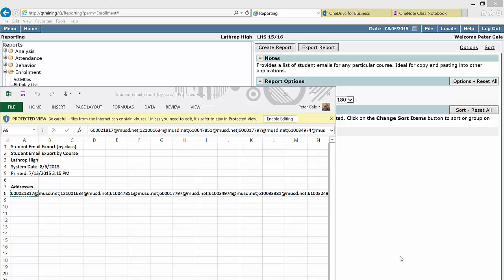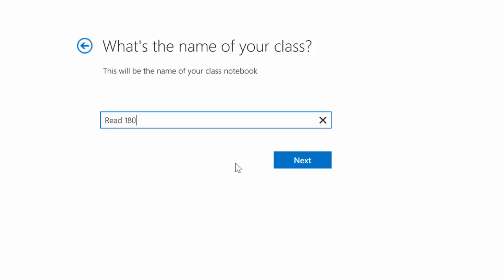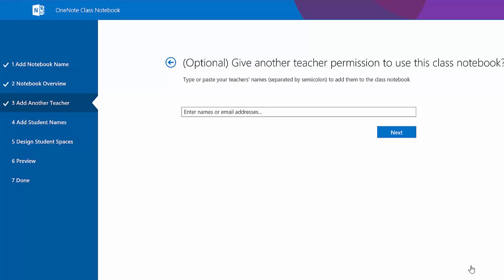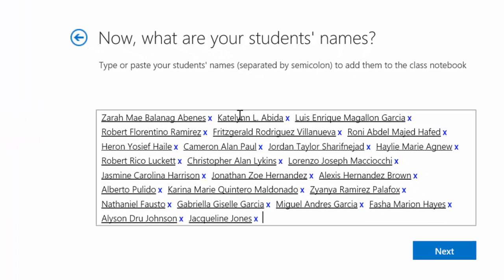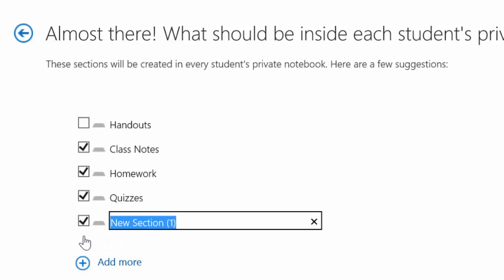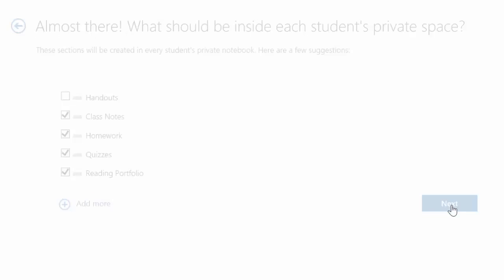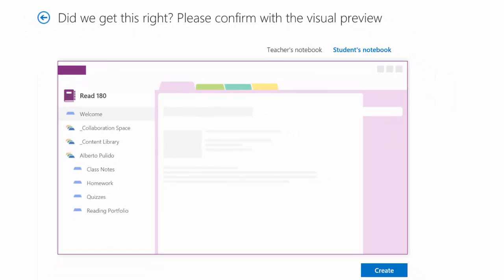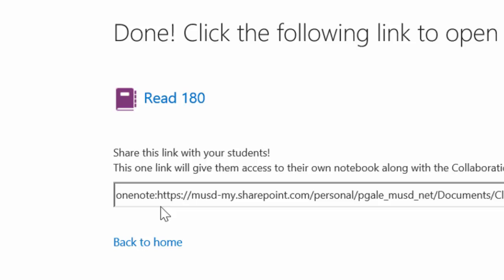OneNote Class Notebook - 3 - Create the Notebook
Now that you have your class list from Q, it is time to return to the OneNote Class Notebook app in Office 365 to create your notebook.